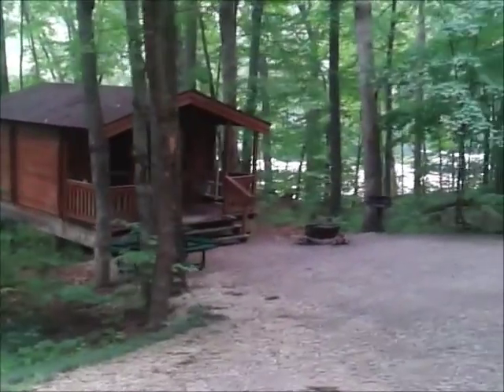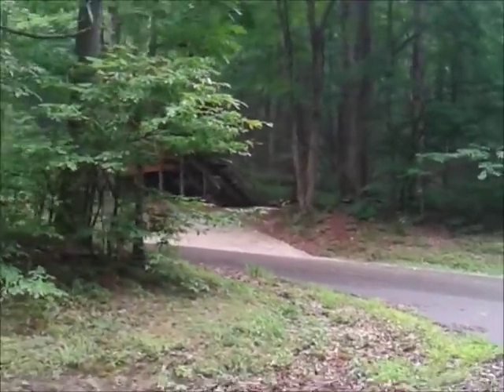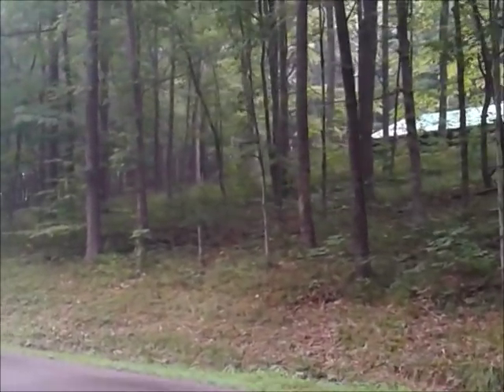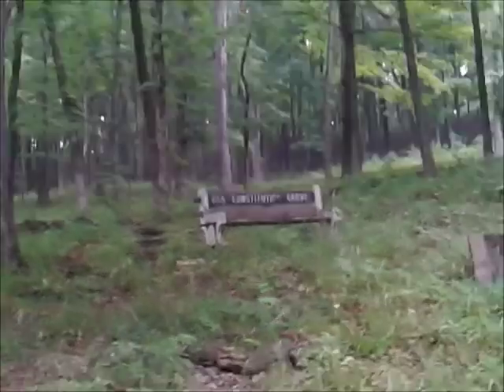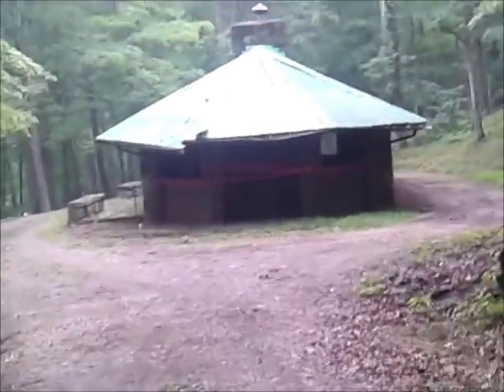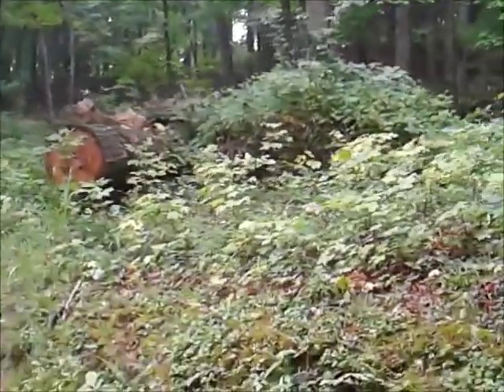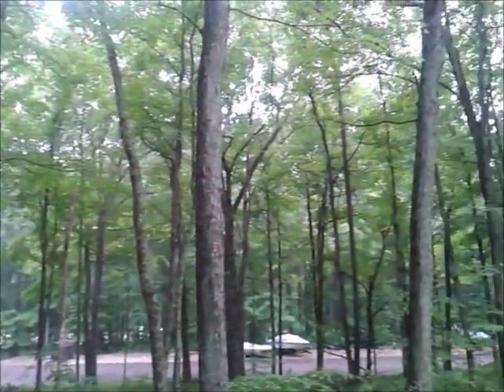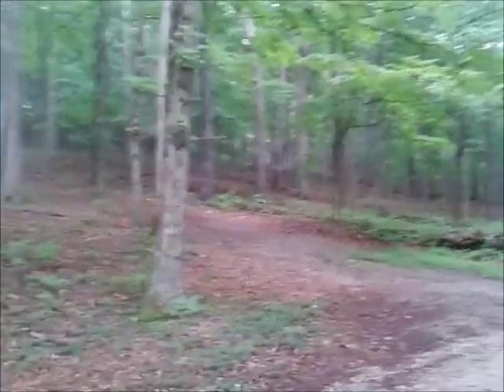RV Trip - Southern Indiana - Camp Tour